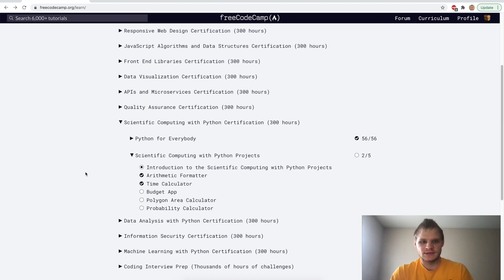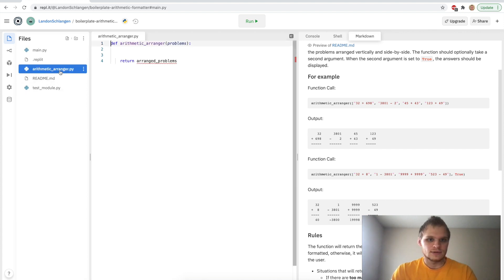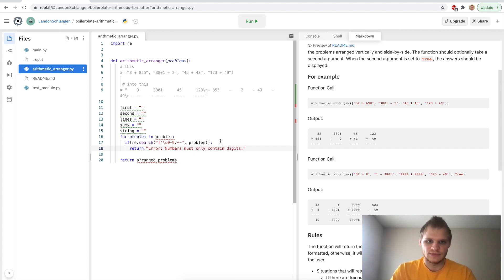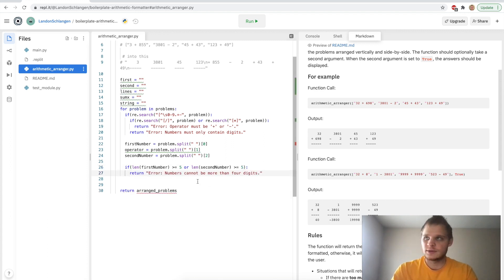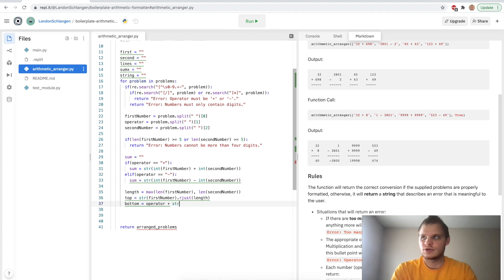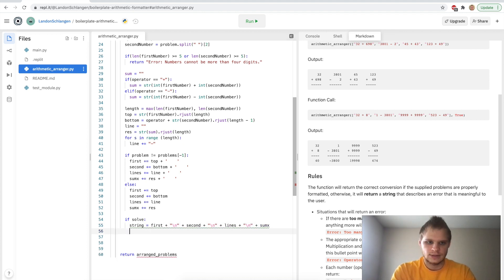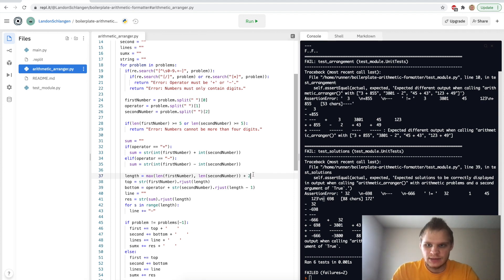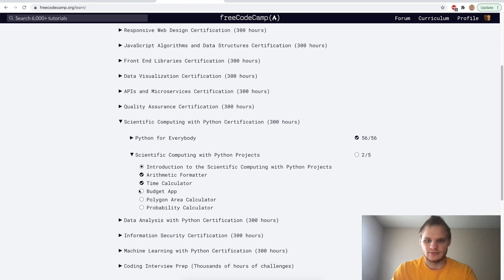Arithmetic Formatter - Python | FreeCodeCamp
I go through the Arithmetic Formatter Project on FreeCodeCamp. It is part of the Scientific Computing with Python Projects. Formatting text for the console is super annoying, and I hope this helps.